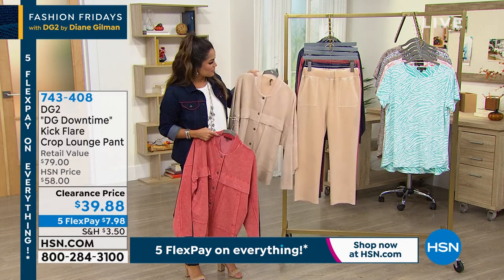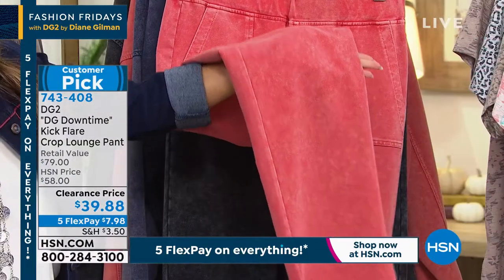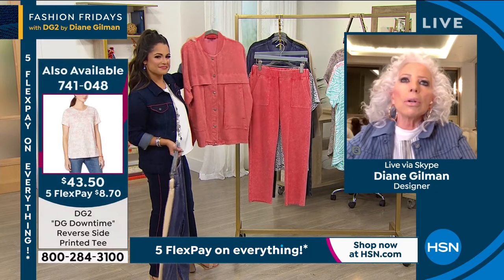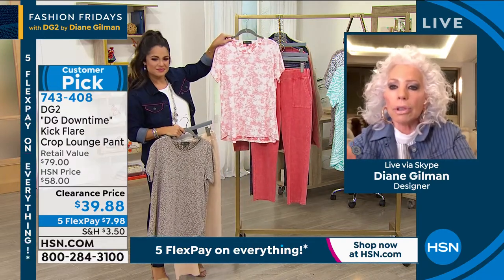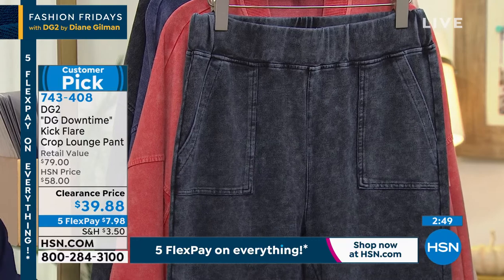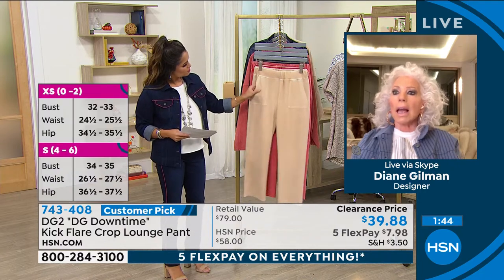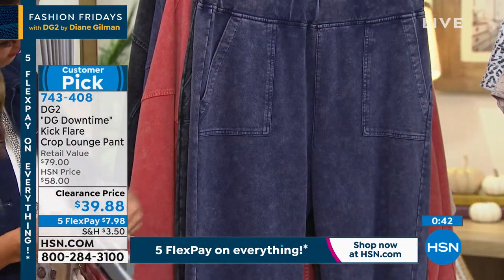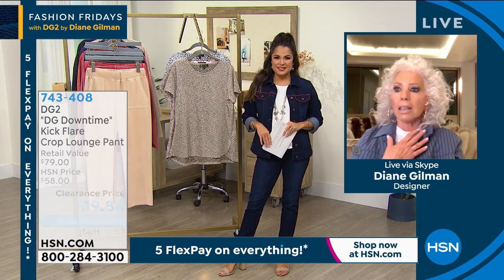DG2 by Diane Gilman "DG Downtime" Kick Flare Crop Lounge...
DG2 by Diane Gilman "DG Downtime" Kick Flare Crop Lounge Pant
Casual, cropped, comfy. For at home or out and about, these mineral wash French terry pants are just right for relaxing anywhere.